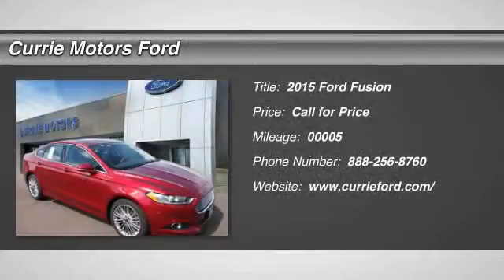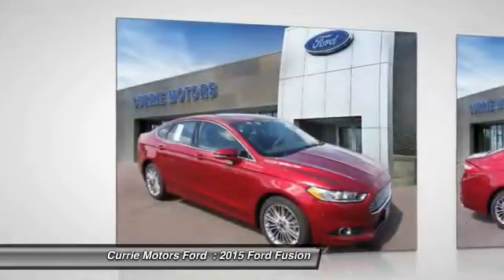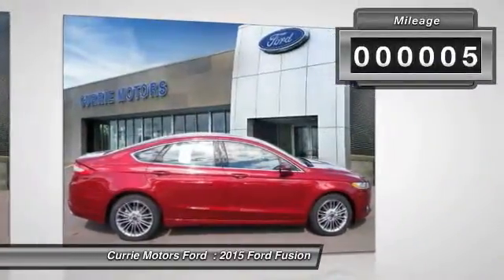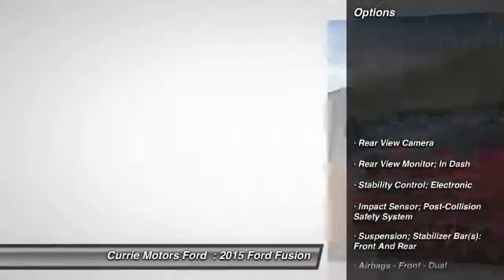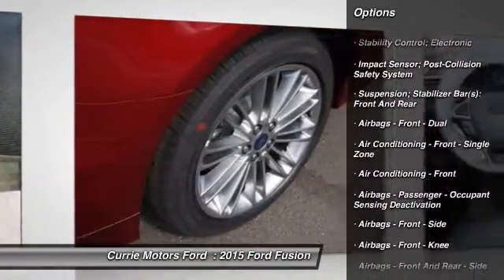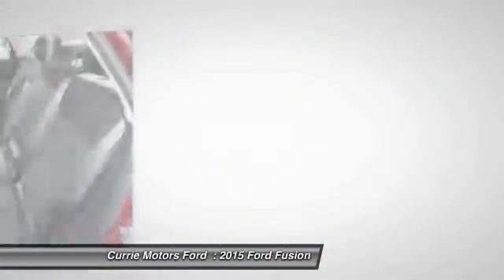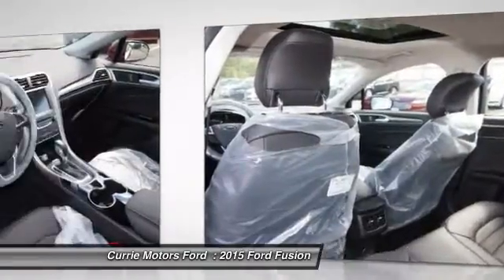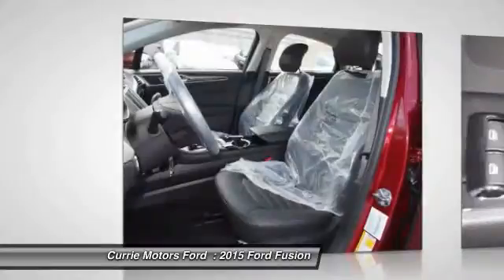2015 Ford Fusion Frankfort, Chicago, Bolingbrook R3183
2015 Ford Fusion SE

Since you're in the market for a sedan, you might be interested in this 2015 Fusion SE. It comes with a 1.50 liter 4 Cyl. engine. According to a review from CarsDirect, 'Its light steering yields ample feedback and the whole package changes direction with remarkable ease'. Is this the vehicle you've been waiting for? Come on down and find out for yourself!